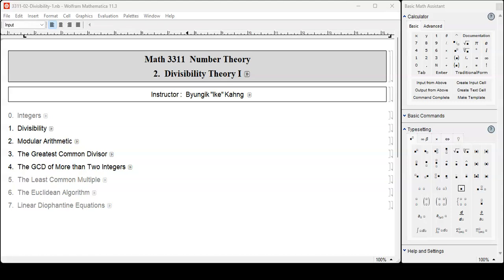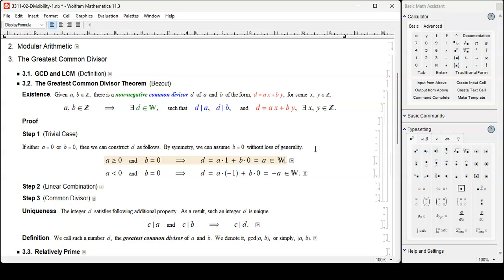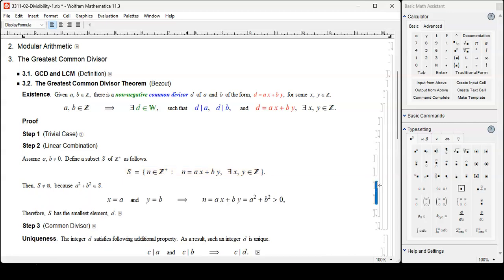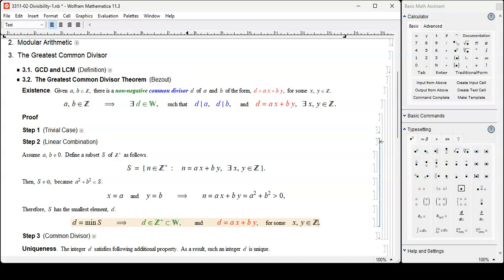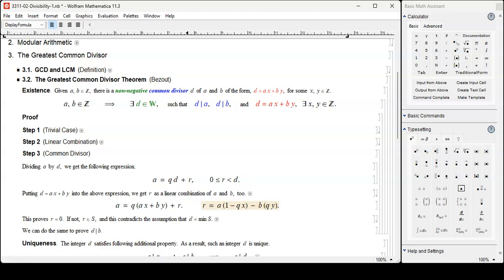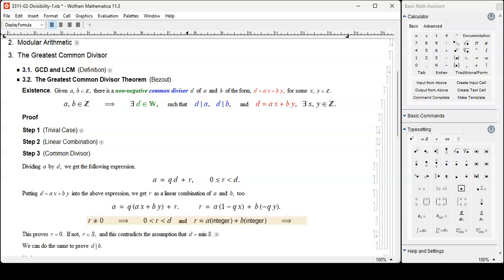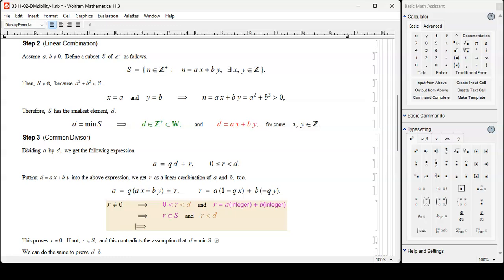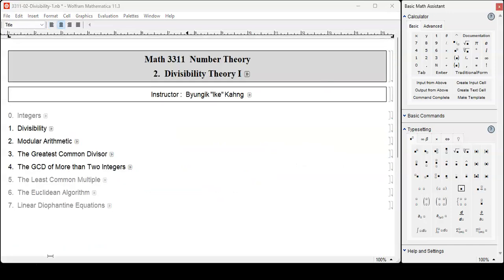3311-02-3E The GCD Theorem 2